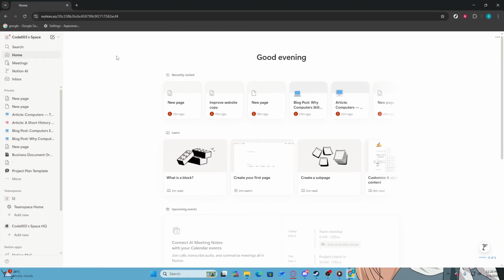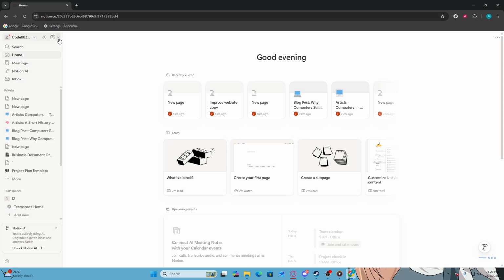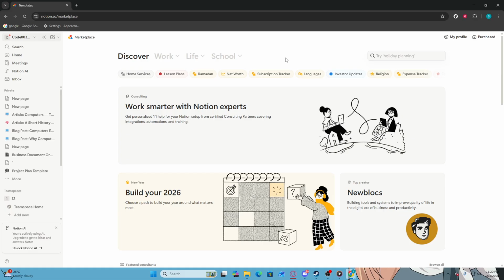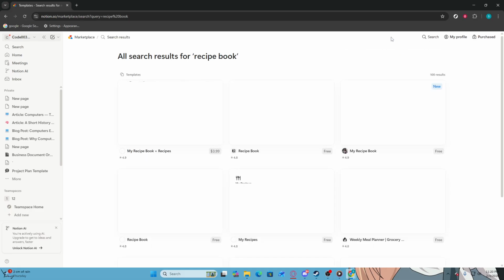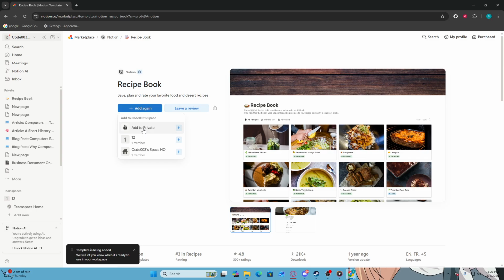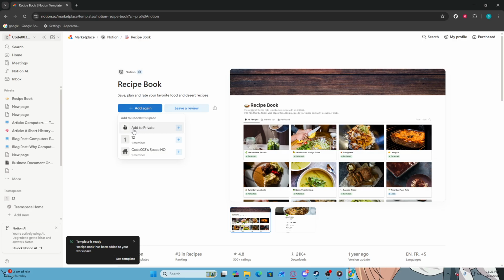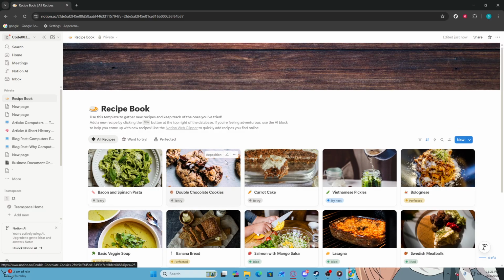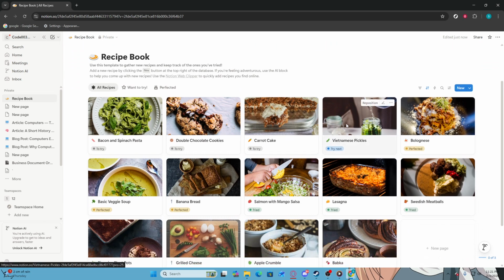How to create a recipe book in Notion[FULL GUIDE]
In today's Video we cover, How to create a recipe book in Notion